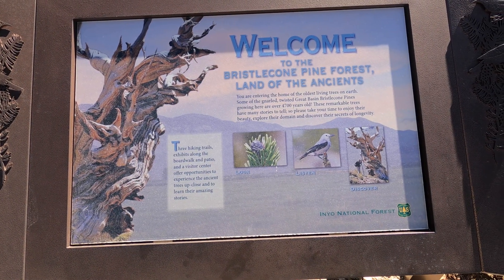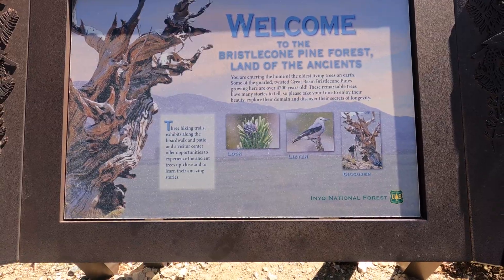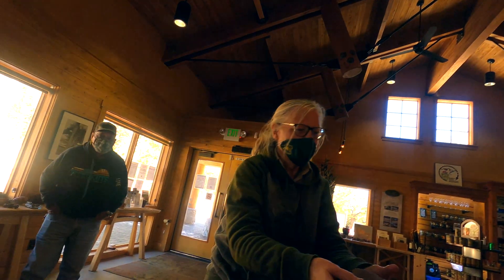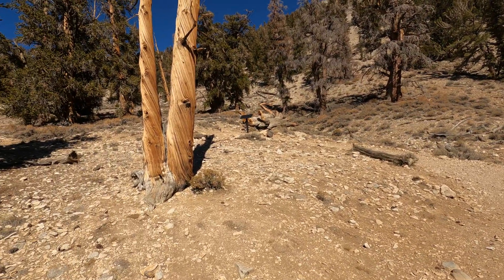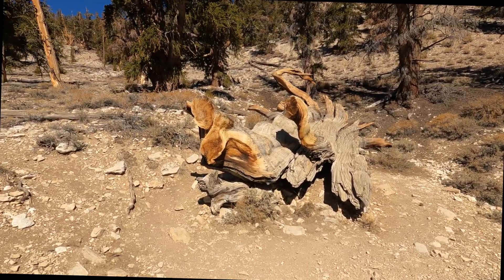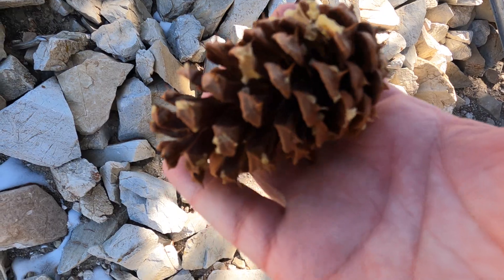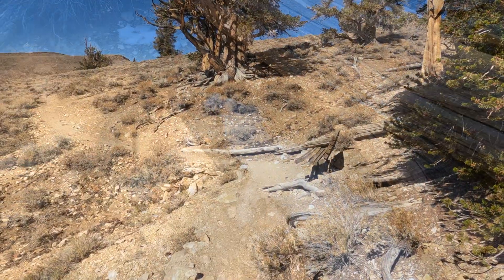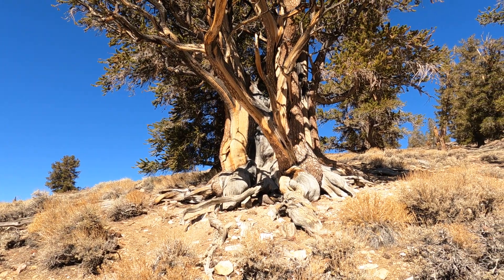Great Basin Bristlecone Pines, Oldest trees in the world!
Great Basin Bristlecone Pine trees are known for being the oldest trees on the planet! Yes you read that correct. These trees grow in isolated groves just below tree line. The have a very short growing season and grow really slow. Bristlecone pine trees are only found in California, Nevada and Utah. During this trip I visited the grove of Bristlecone pines located about 1 hour from Big Pine, California  and about 1.25 hours form Bishop, California.   The drive was up a 24 mile steep road. Once I reached the visitors center I did the short 1 mile hike from the visitors center up through the trees. There is also a 4 mile hike as well. Just remember you are at 10,000 ft. Thirteen miles up a dirt road from the visitors Center you will find another large grove. Plan ahead as this is high elevation and they can have road closures due to weather and bring layers of cloths for warmth.